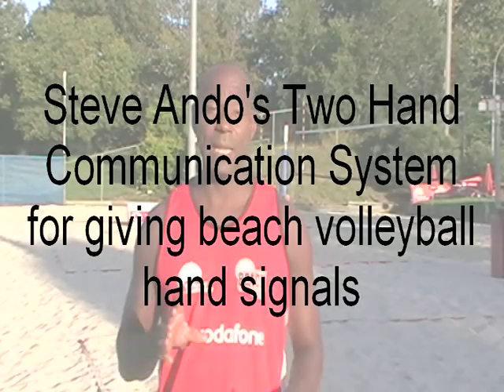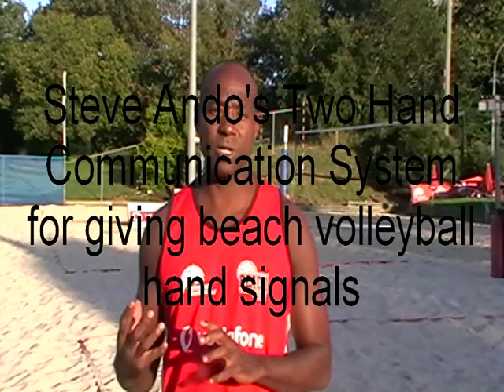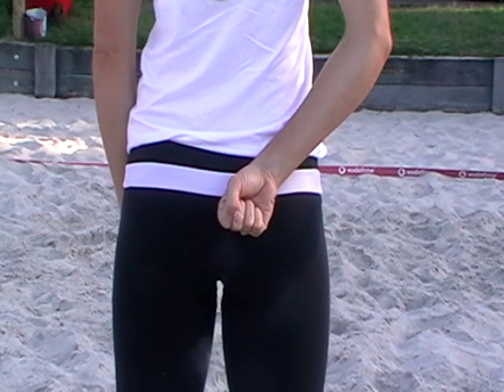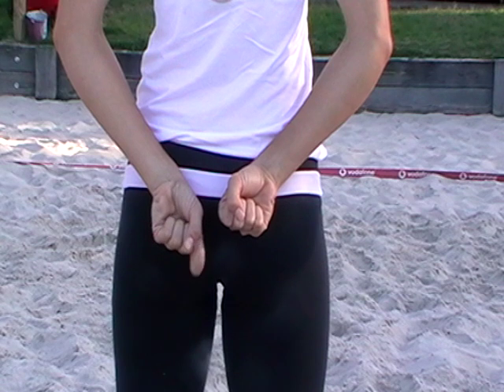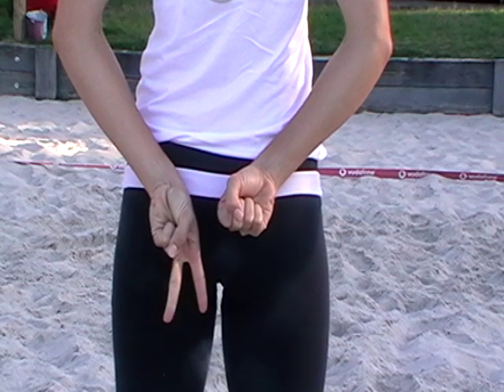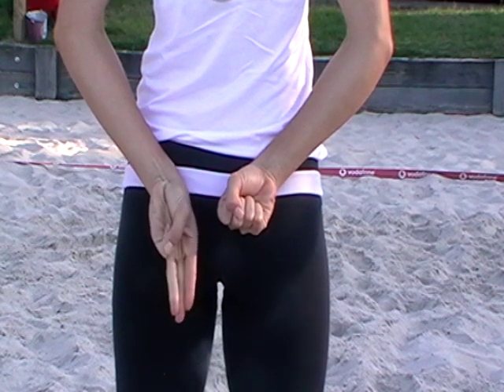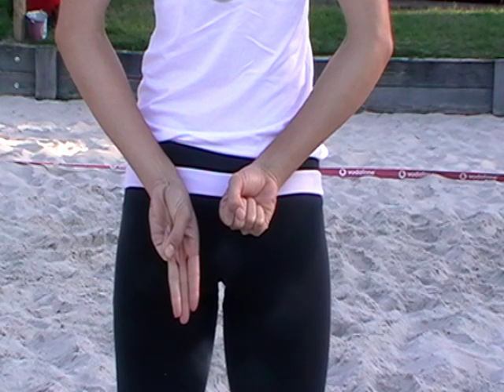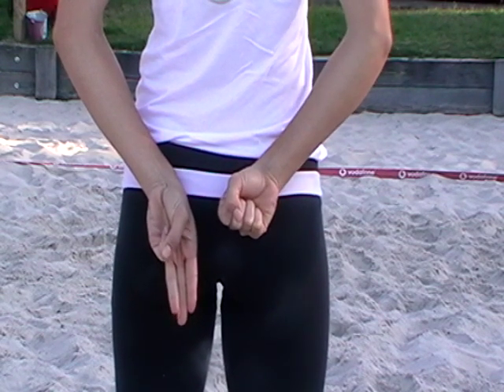2 Hand Communication System.mpg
Olympic Gold Medal Coach Steve 'Ando'  Anderson on Beach Volleyball Advanced Hand Signals